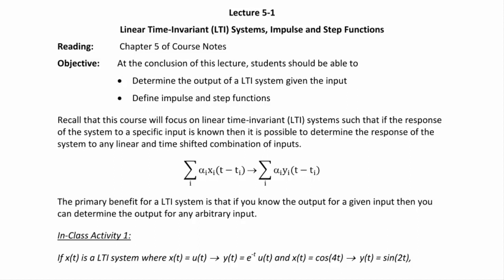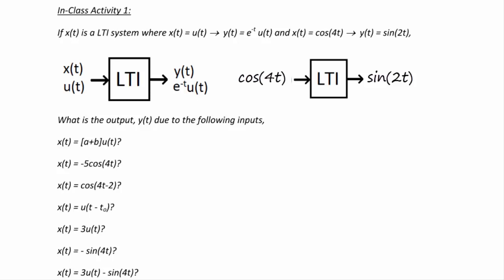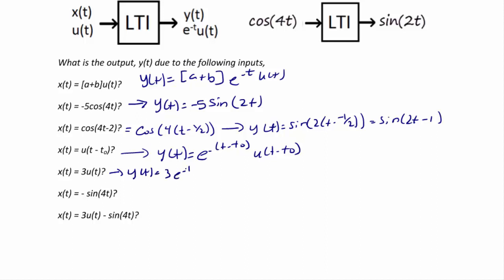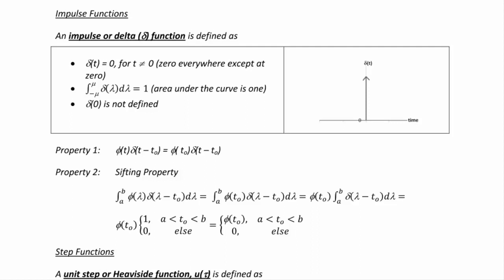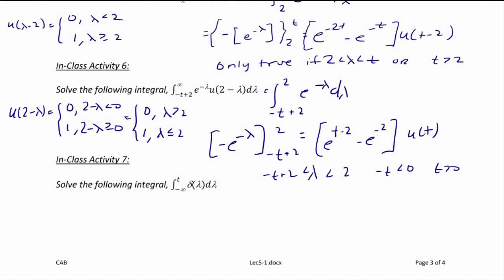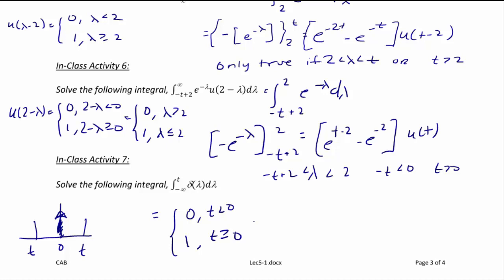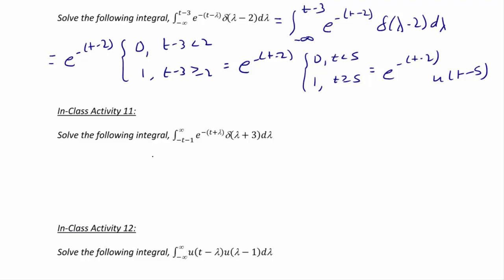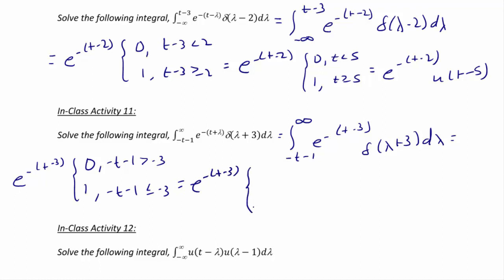ECE205 Lecture 5-1: Linear Time-Invariant Systems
This video will demonstrate how to analyze linear time-invariant systems. It will also demonstrate how to involve integrals that involve step functions and impulse functions.